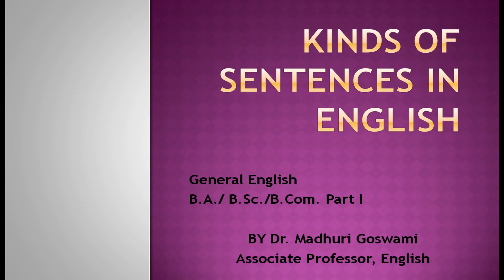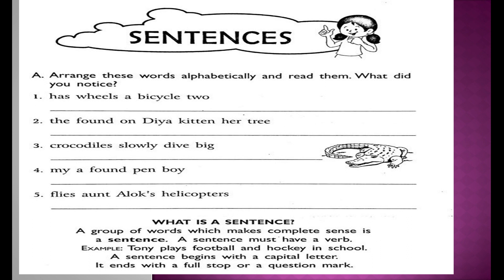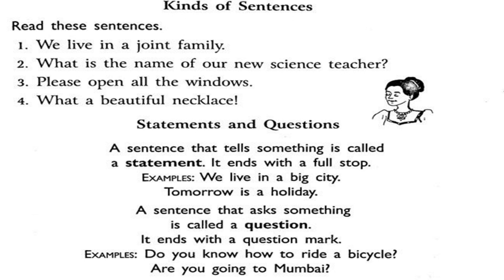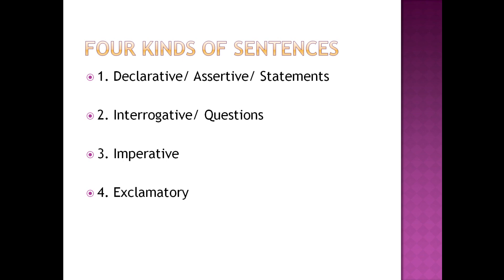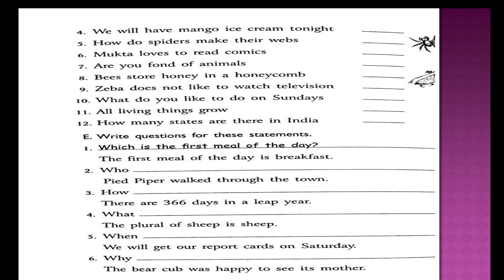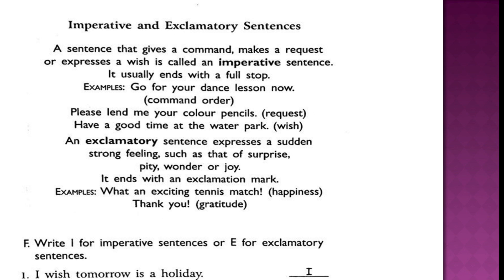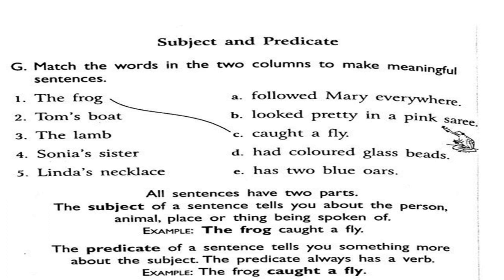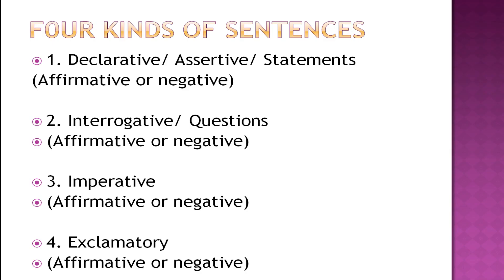Kinds Of Sentences in English By Dr. Madhuri Goswami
This lesson deals with the 'Kinds of Sentences' in English in detail with illustrations and exercises. It discusses four kinds of sentences; 1) Declarative, 2) Interrogative, 3) Imperative & 4) Exclamatory. This lesson is prepared for the students of B.A./B.Sc./B.Com Part I, General English.